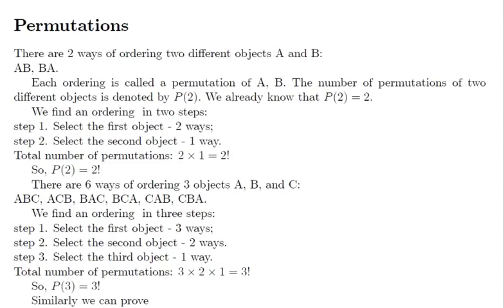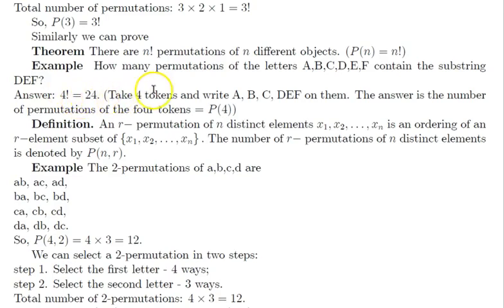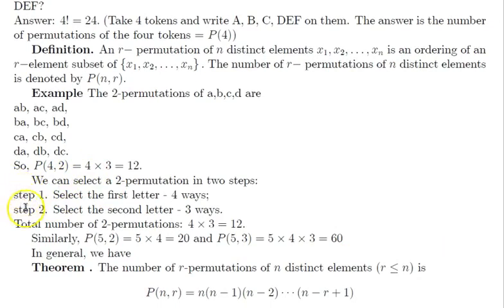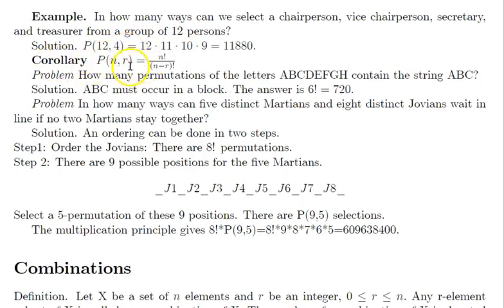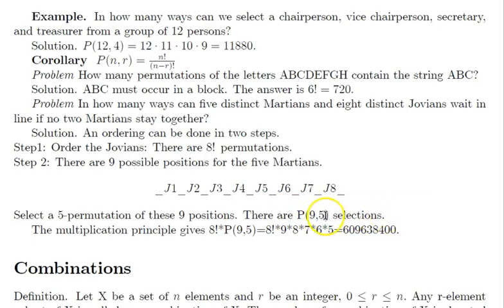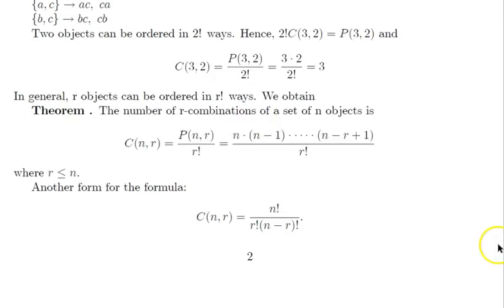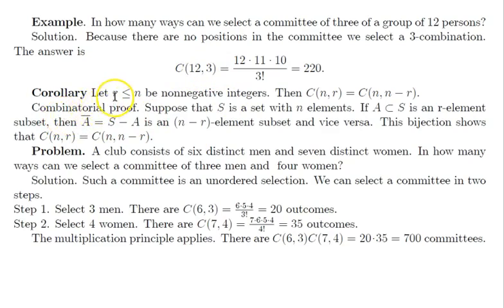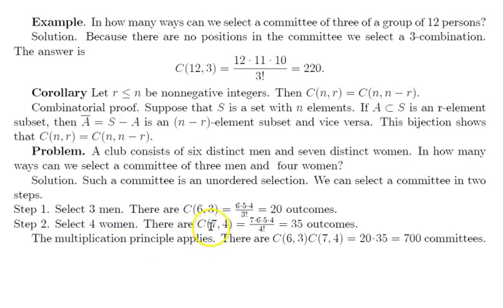6 3 Permutations and Combinations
Math 150 Discrete Mathematics, Lecture